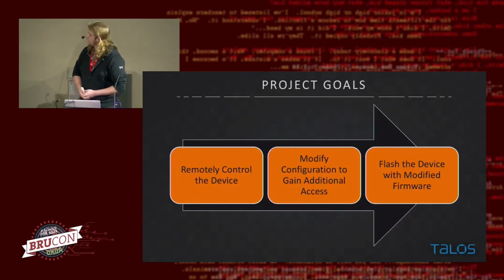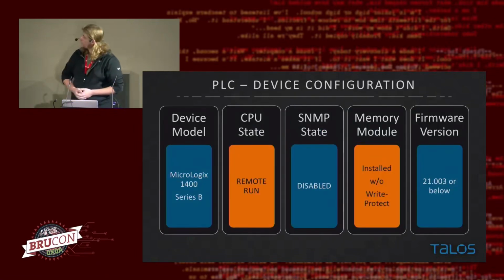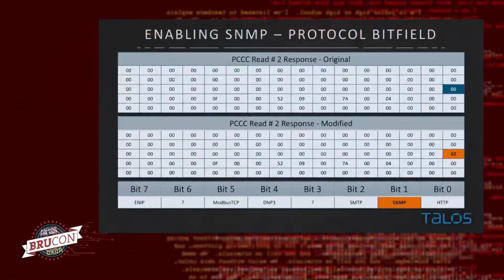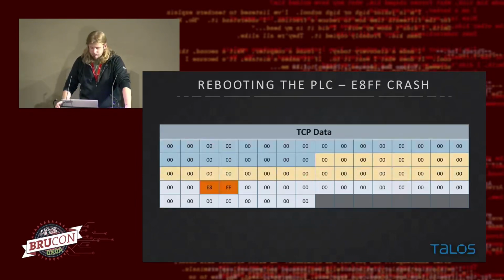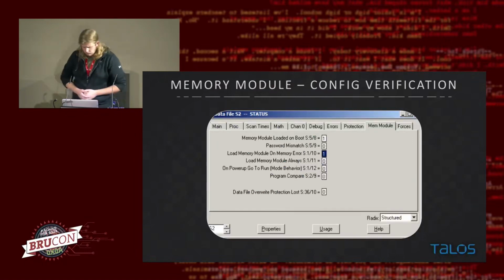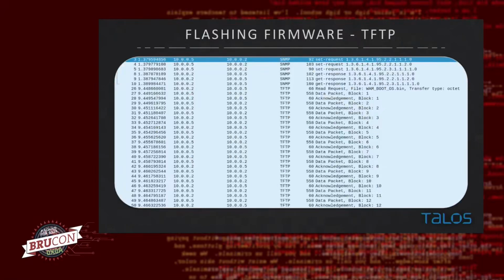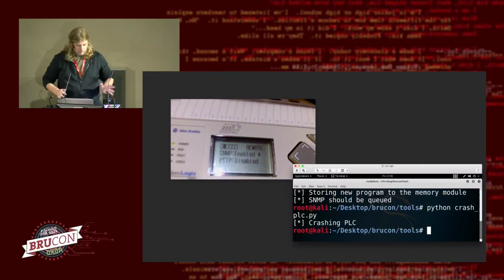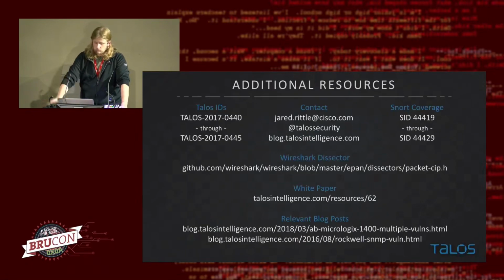Process Control through Counterfeit Comms Jared Rittle